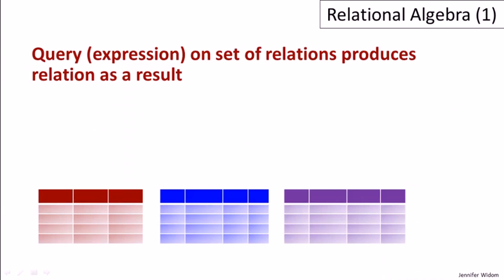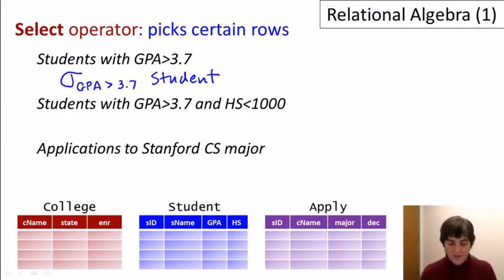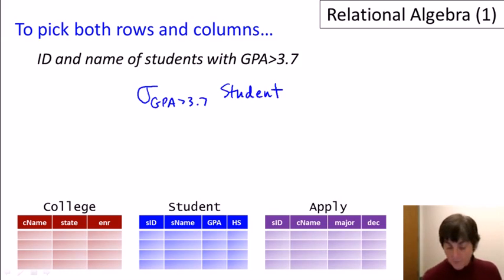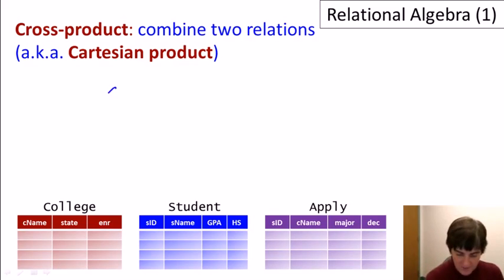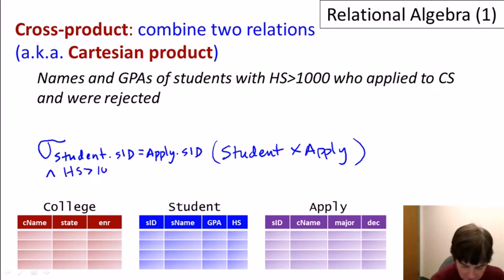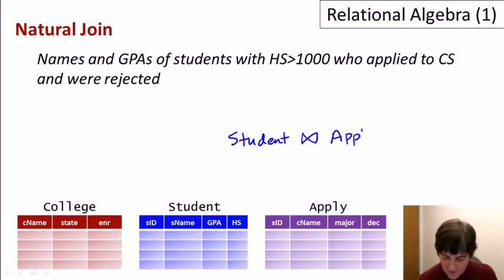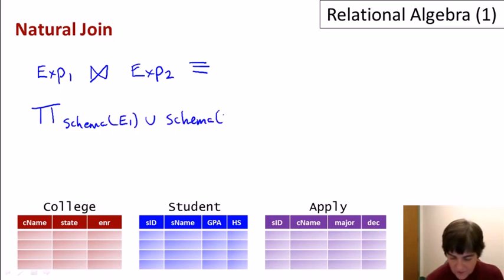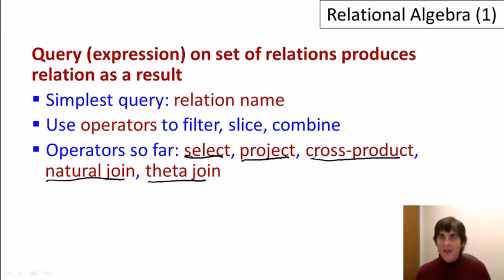Lecture-8 Introduction to Databases: Relational Algebra - Select, project, join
Stanford Introduction to databases, lecture series.